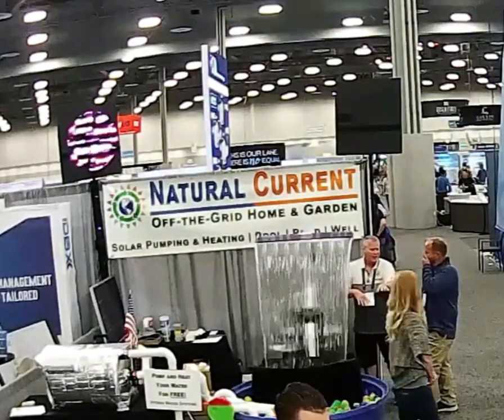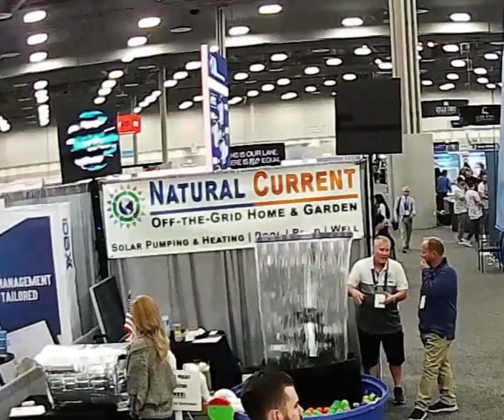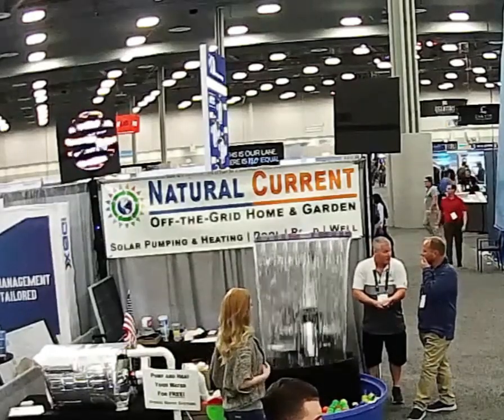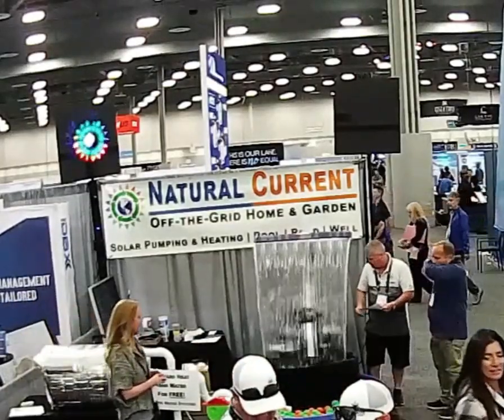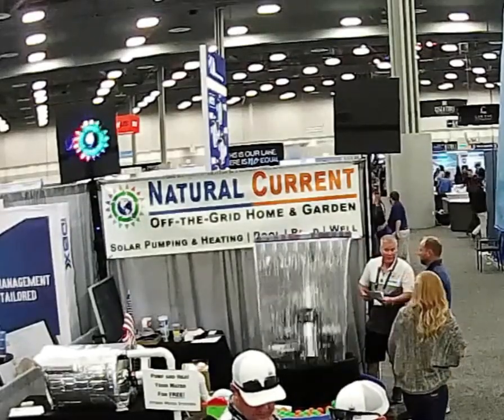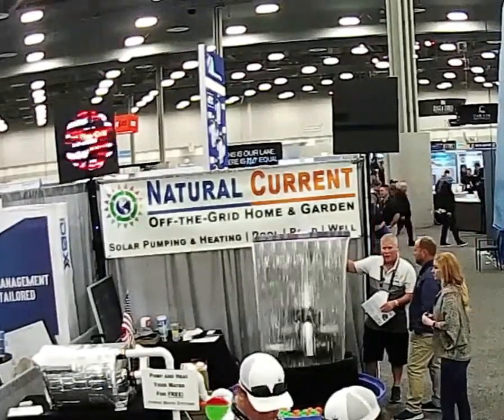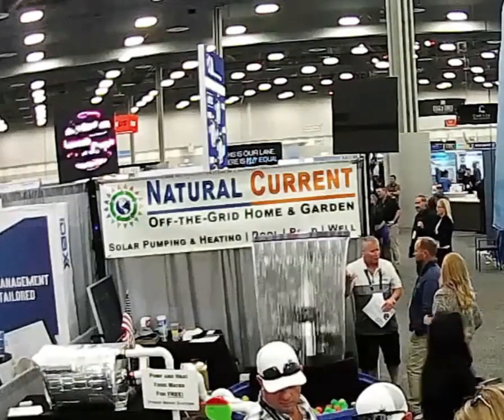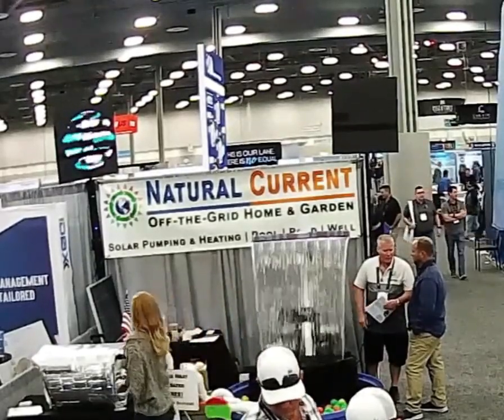Solar-Powered Pool Pump and Heater: Expert Insights to a Pool Builder on Healthier Water.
A pool builder gets introduced to a new SunRay solar pump and Nano heater that run free off the sun, resulting in a healthier and cleaner pool with less chemical use. The equipment can be installed next to the existing AC pump and qualifies for a 30% tax credit. The solar panels can be positioned flat or angled towards the sun but should not have any shade throughout the day. The cost of the complete kit is $3,699, including everything except for the filter. No electrician is required for installation, as it's like attaching a battery to a car.

Meet Growing Demand: As more homeowners become aware of the benefits of solar pool pumps, there is a growing demand for our technology. You can meet this demand by offering SunRay solar pool pumps and differentiate your business from competitors.

Boost Sales: Offering SunRay solar pool pumps can boost your sales, as many homeowners are willing to pay a premium for eco-friendly and energy-efficient products.

Save on Energy Costs: SunRay solar pool pumps can help your customers save money on energy bills, which can be a significant selling point. By highlighting these savings, you can make SunRay solar pool pumps an attractive option for budget-conscious customers.

Increase Customer Satisfaction: SunRay solar pool pumps offer a range of benefits, including quiet operation and improved water quality. By offering these benefits to your customers, you can increase their satisfaction with their pool and your business.

Position Your Business for the Future: As solar technology advances, offering our SunRay solar pool pumps can position your business for long-term success.

Overall, selling and switching to SunRay solar pool pumps can be a smart business move for those in the swimming pool industry. By offering our products, you can meet the growing demand for eco-friendly and energy-efficient solutions, boost sales, and increase customer satisfaction.

SunRay Hybrid AC/DC Solar Pool Pump

We're in stock and ready to ship!

Top Reasons why you should switch and Install SunRay Hybrid Solar-Powered Variable Speed Pool Pump

SunRay solar pumps offer superior benefits over slow-pumping AC variable-speed pool pumps.

✅ $1,400 average annual customer energy savings (Your customers will ❤️ ️love you!)

✅ $28K average customer increased home value (increases is 20:1 ratio on energy savings) Your customers will ❤️️❤️ ️love you even more!

✅ High Pump RPM's all day for superior performance, no more low RPM AC variable speed.

✅ Solar-powered water circulation reduces chemical use because of High RPMs all day.

✅ Reduce cleaning labor with SunRay Solar Pump because of stronger circulation.

✅ Solar pumps work well even in cloudy weather, variable speed by the Sun, and can switch to AC.

✅ Use solar pumps as primary; retain the existing AC pump for backup or nighttime/spa use.

✅ SunRay Solar pool pumps are a modern, off-grid solution for pool maintenance.

✅ Pool builders offer 100% Solar Hybrid Sustainable Pool builds - in stock and ready to ship now.

✅ Incentives:
🇺🇸 30% Federal tax credit on the purchasing and installation.
💲 SunRay Solar Pump PAYS FOR ITSELF… and then PAYS YOU to own it!
🌞 Run your pumps all day for FREE.

✅ SunRay Solar pool pumps offer solar or hybrid powering options, allowing the use of traditional AC electricity while waiting for solar panel setup and installation.

✅ SunRay Solar Pool pumps plumbs in like a traditional pump, using red and black cables for solar power, and can also use traditional AC power source.

✅ Easy Solar and Hybrid Pump Kit installation - we are here to help you every step of the way!

INSTALLATION

⭐ SOLAR PUMP INSTALLATION:

Installs like a standard pool pump or in parallel with an existing pump for hybrid day and night operation.

SunRay pumps come with a 2-year limited warranty.

⭐ SOLAR PANEL INSTALLATION:

Solar panels can be installed in locations other than the roof, such as above pool equipment, on a shed, deck, gazebo, or hillside. Panels are wired in series and must be securely mounted with provided brackets or a specific solar racking system.

Solar panels needed:
SunRay 1/2HP (1 450w panel)
SunRay 1HP (2 450w panels)
SunRay 2HP (4 450w panels)
SunRay 3.5HP (6 450w panels)

Solar Panel Size Dimensions:
450w = 89.7 x 44.6 x 1.4 in. Weight: 62.8 lbs

✳️ SunRay pumps use zero energy from the utility grid, therefore, it meets and goes beyond all the new pool pump laws! (Title 20, APSP-15 & the July 2021 DOE pump motor regulations

Best regards,

Michael Evingham
CEO, Natural Current